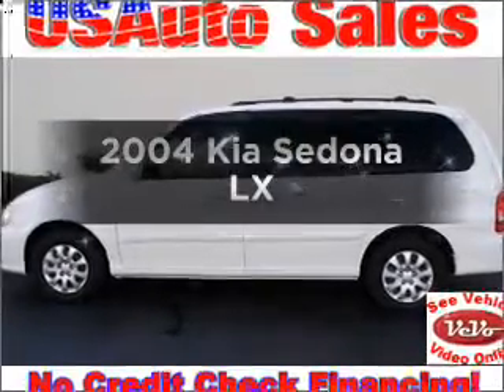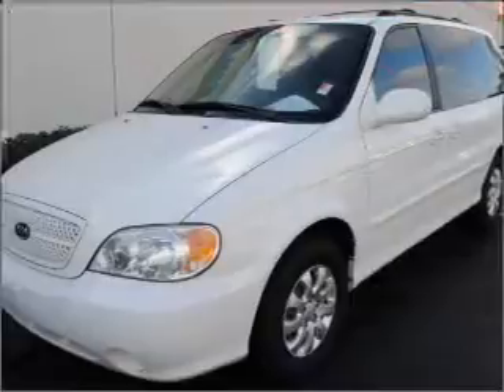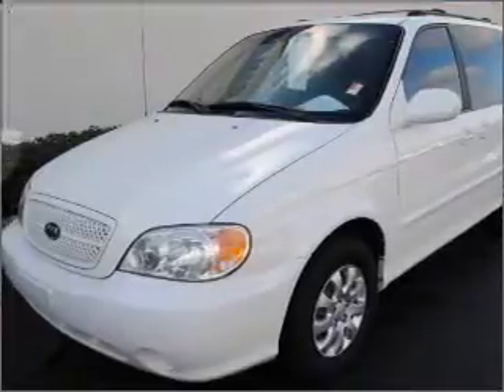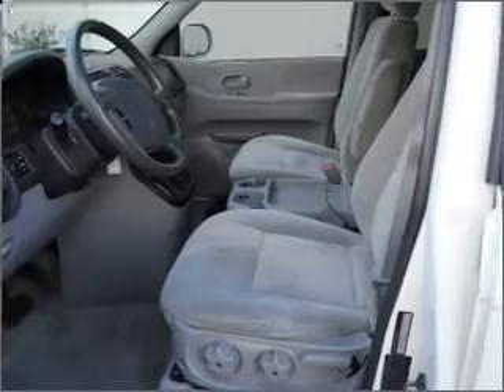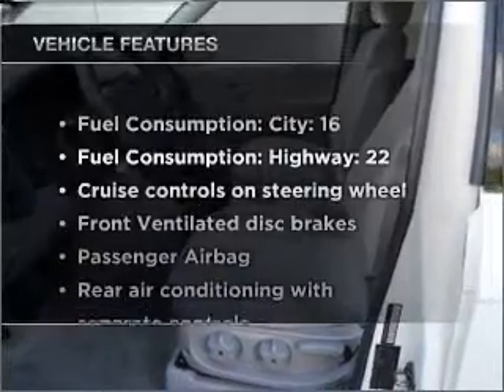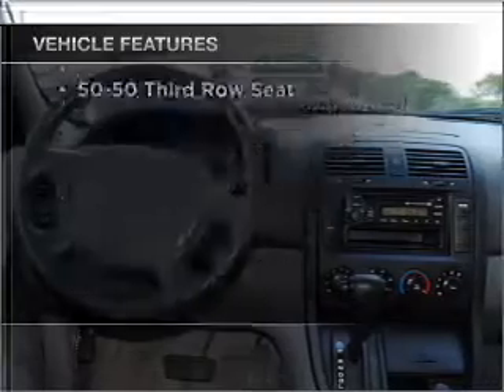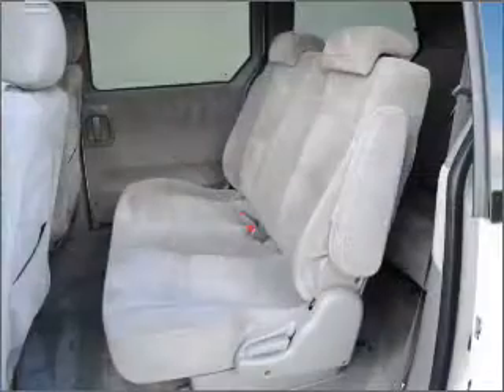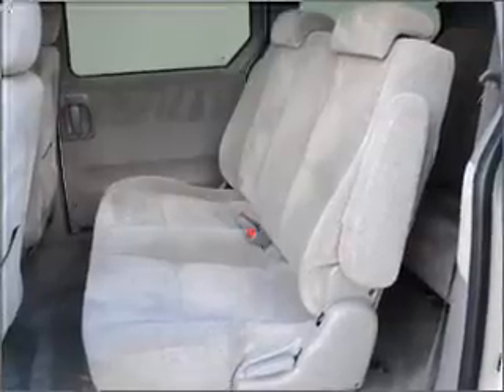2004 Kia Sedona - Lawrenceville GA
Year: 2004
Make: Kia
Model: Sedona
Trim: LX
Engine: 3.5 liter 6 cylinder 24 valve
Transmission: 5-Speed Automatic
Color: White
Mileage: 92377
Address:
2875 University Parkway